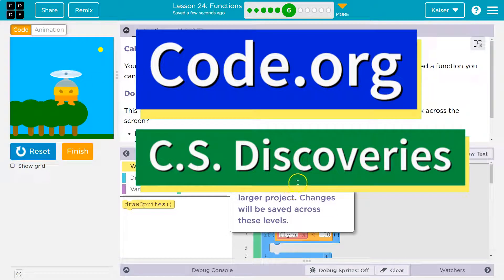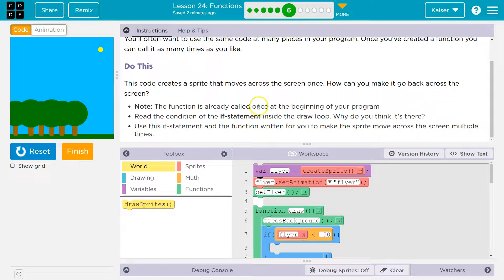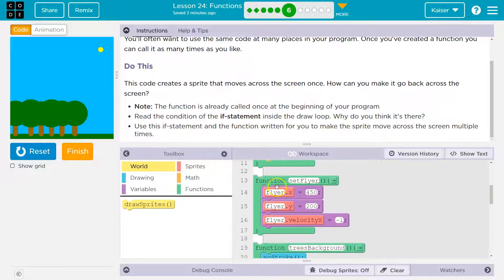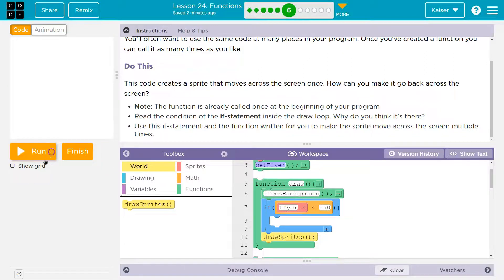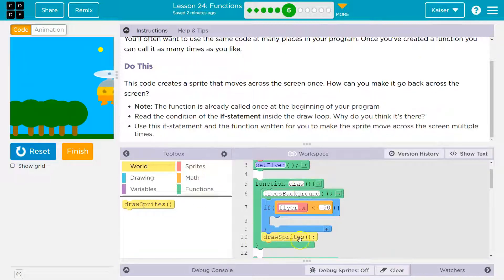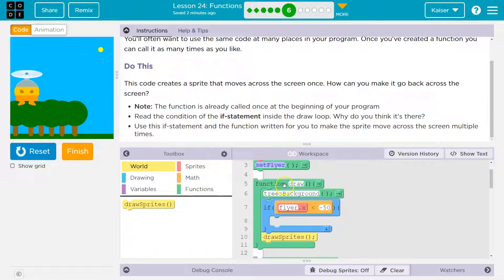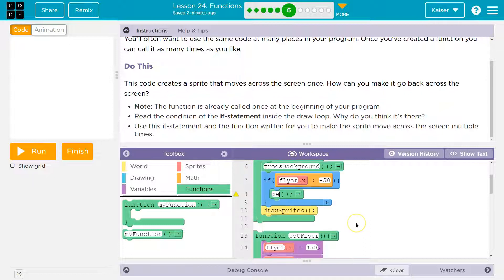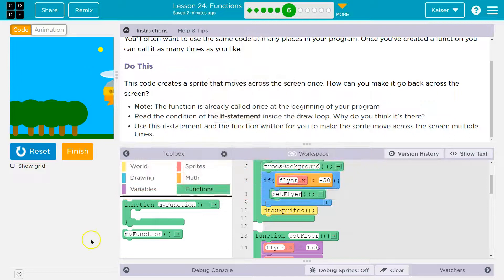Code.org Functions Lesson 25.5 | Practice B | Answer Tutorial | Calling Functions Multiple Times